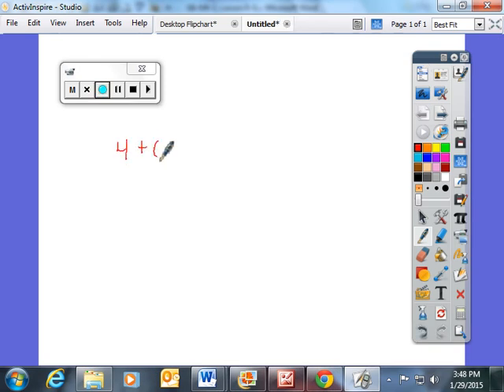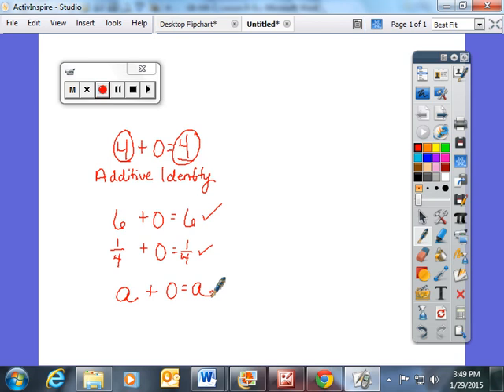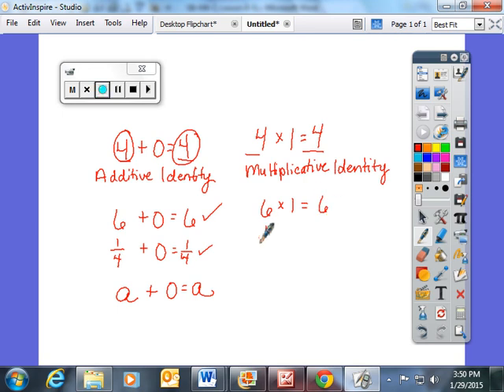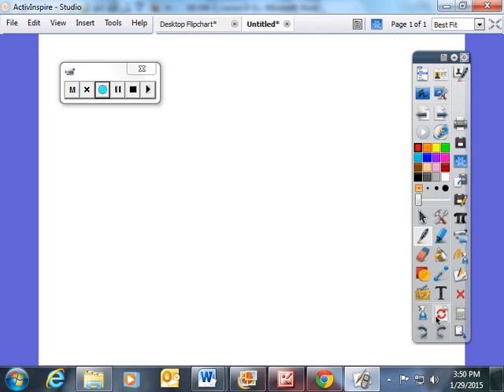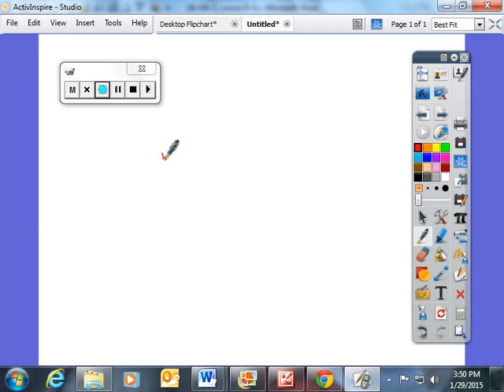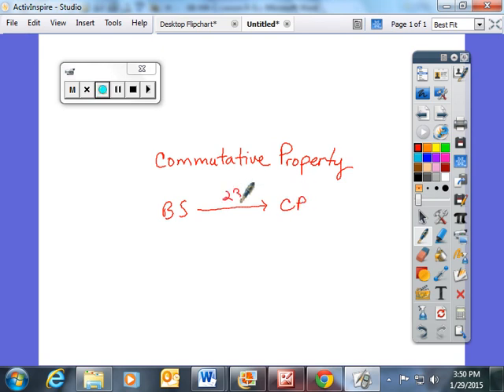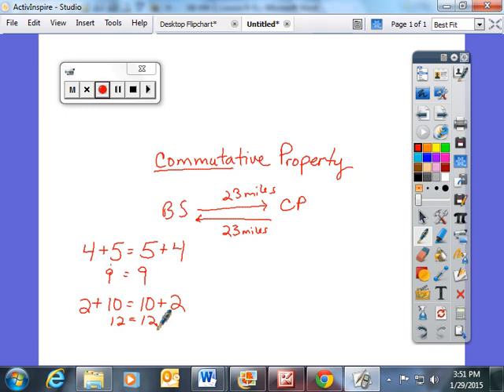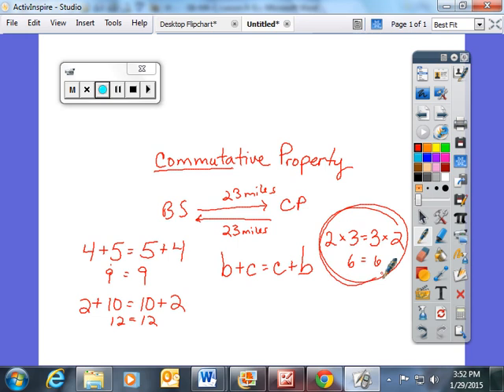Lesson 8 Replacing Numbers with Variables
Module 4, Lesson 8: Replacing Numbers with Variables